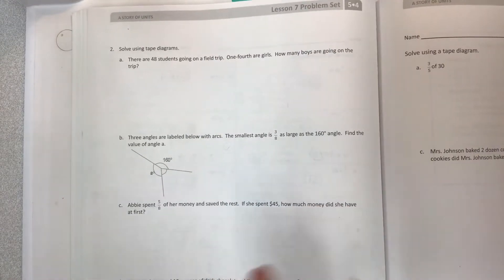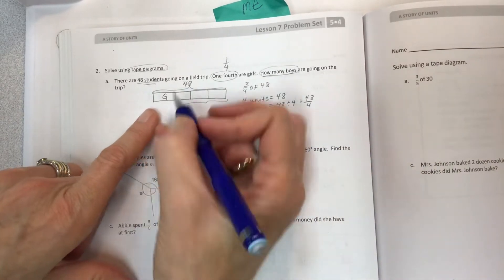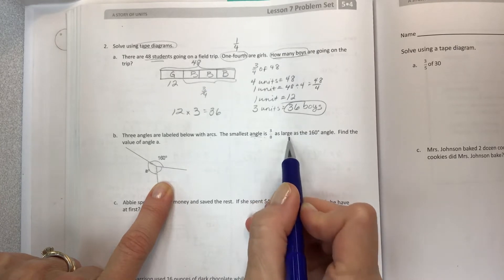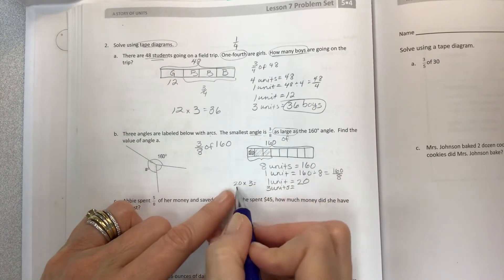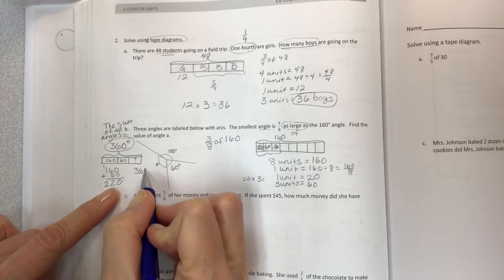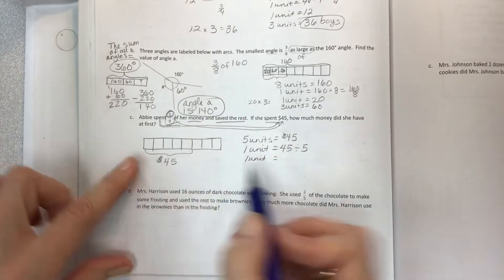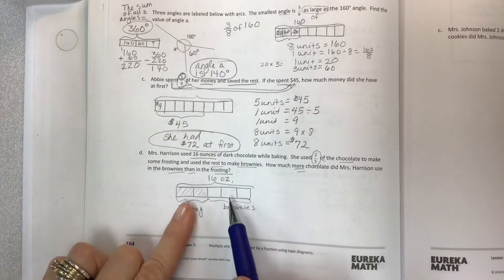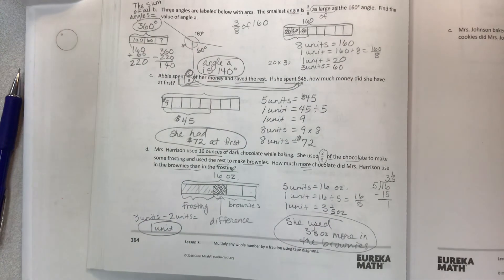Eureka math grade 5 module 4 lesson 7 problem set, #2 a.-d.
Multiply any whole number by a fraction using tape diagrams